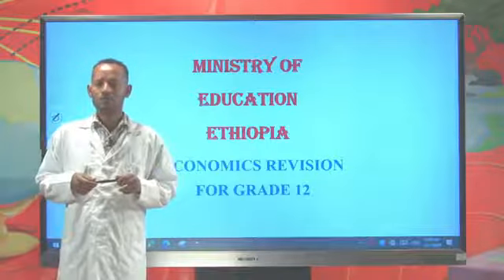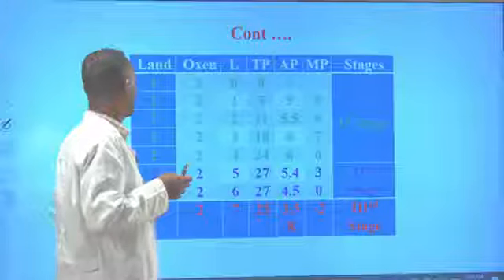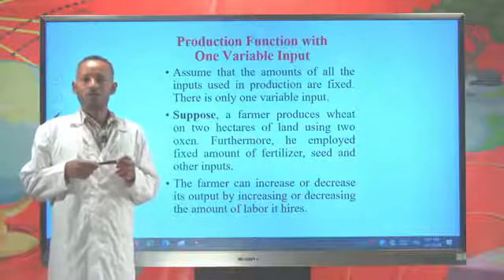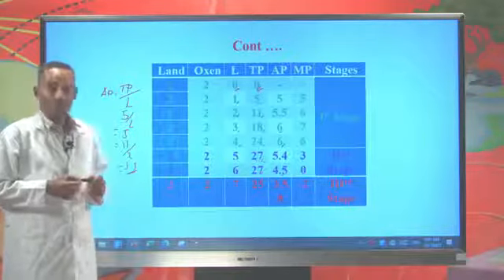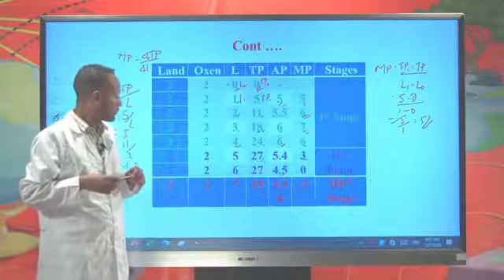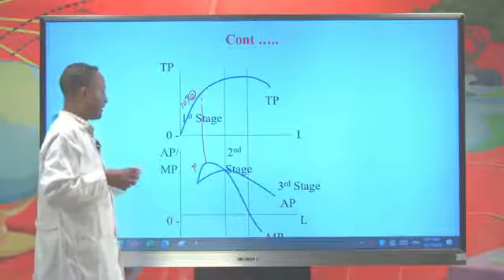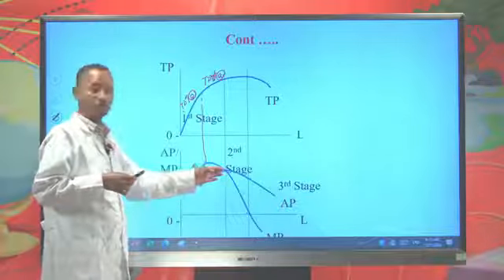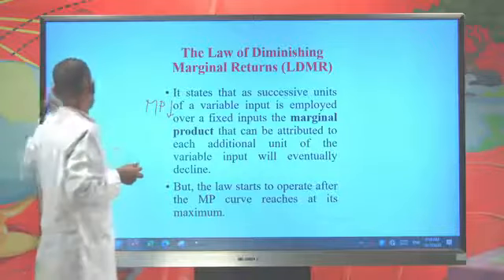class 12 economics unit 5